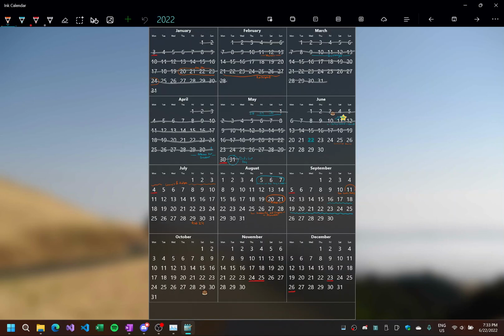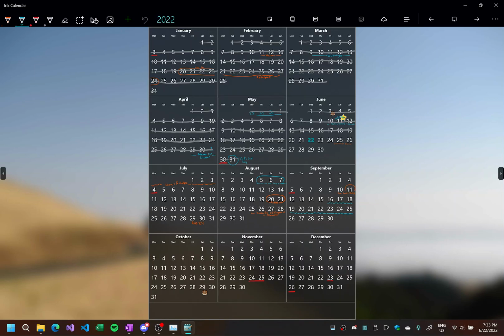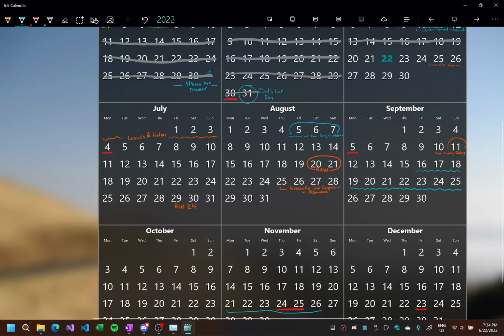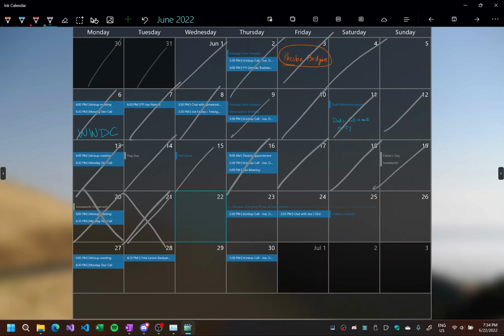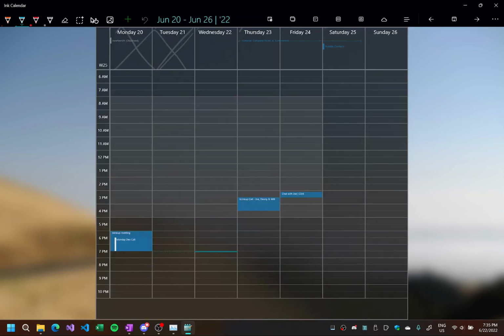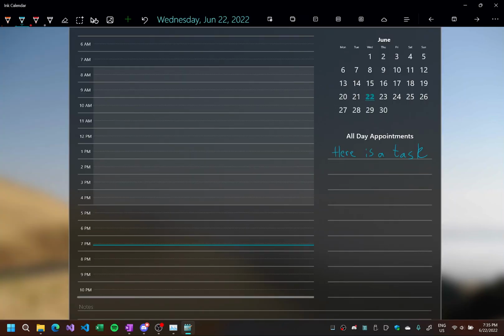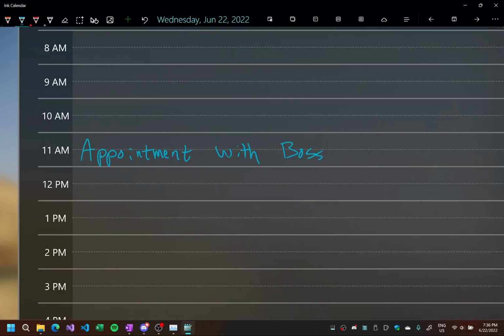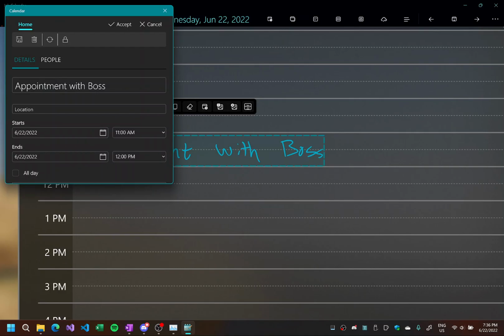Ink Calendar planning your time, Year, Month, Week, and Day Views!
Sometimes it is nice to sketch out your day in a more relaxed way. Ink Calendar lets you plan your time without making strict appointments. Feel free to plan however you like and make it your own.